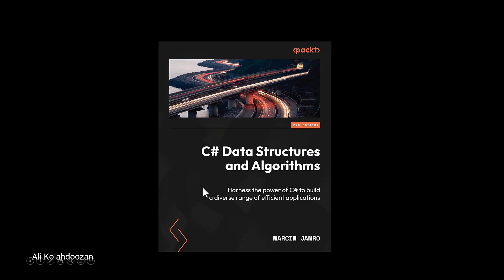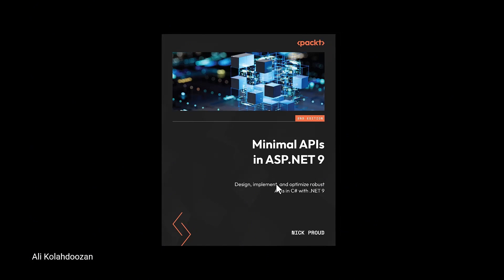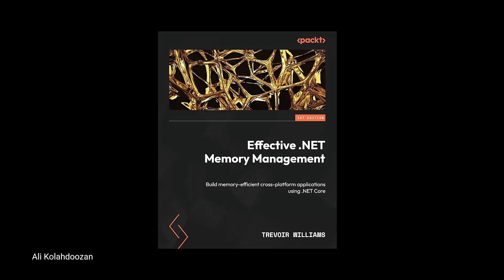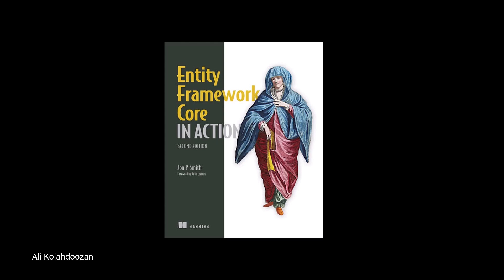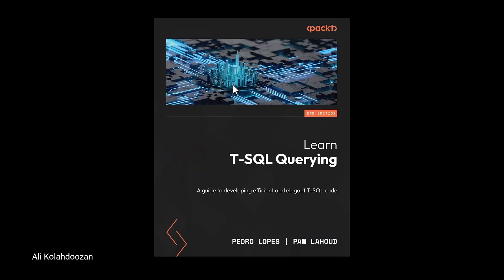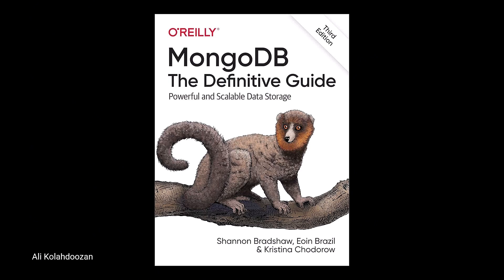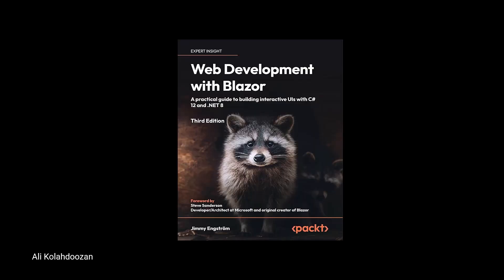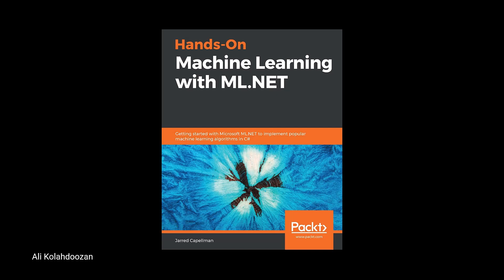Must read books to become a Full Stack .NET Developer !.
If you're serious about mastering .NET end-to-end — from backend APIs to front-end Blazor and clean architecture — this book is your launchpad. It covers real-world patterns, testable design, and modern practices every full stack .NET dev needs in 2025.